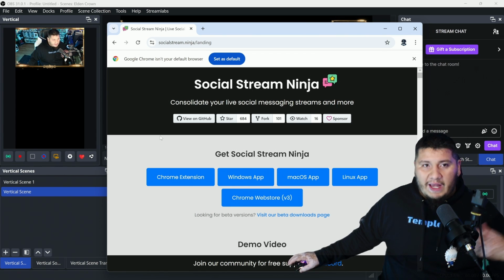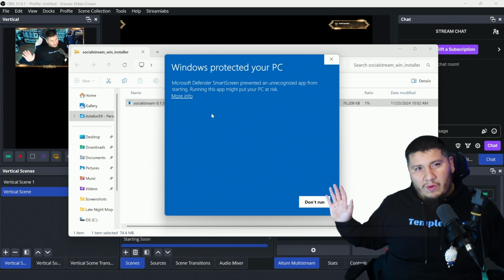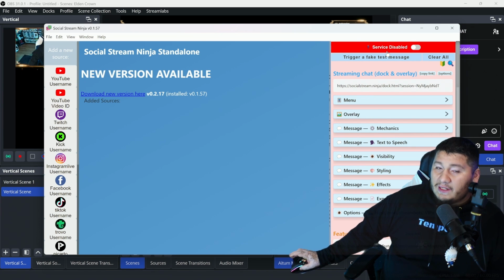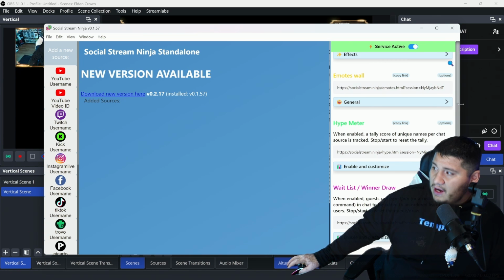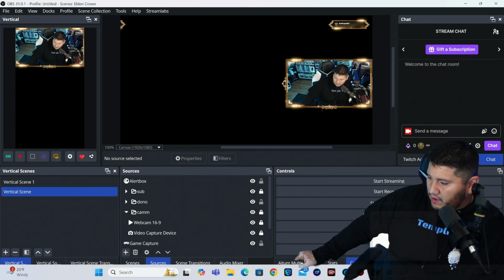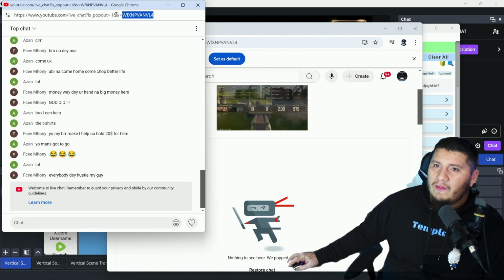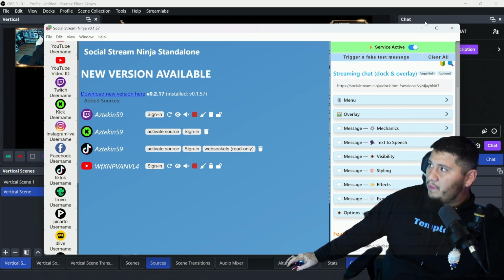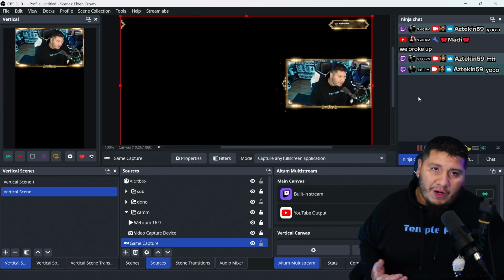Multi chat combined all platforms in one place!